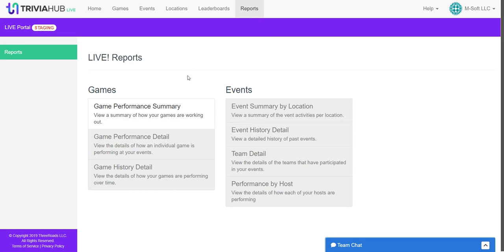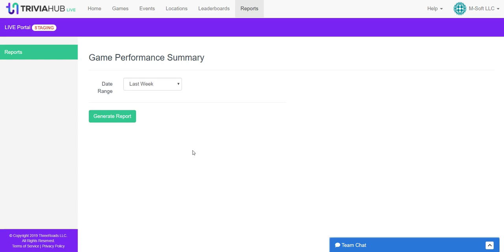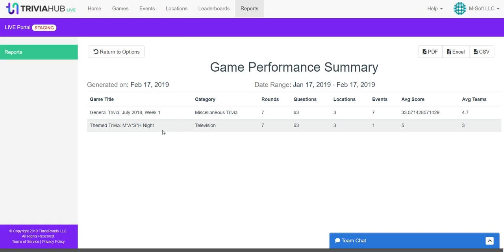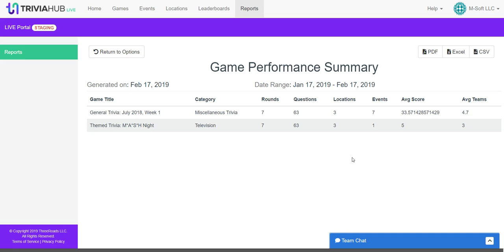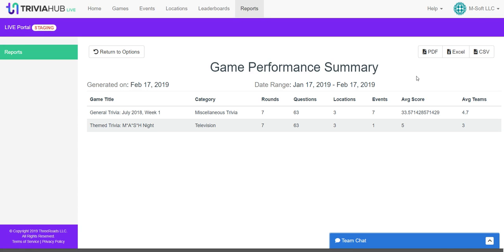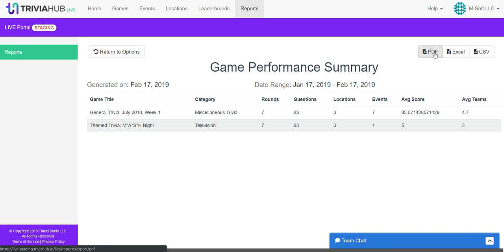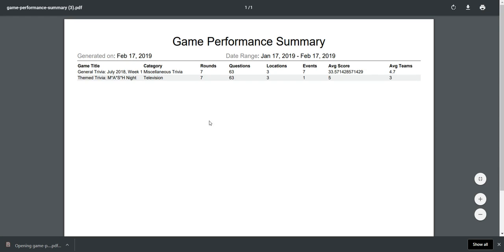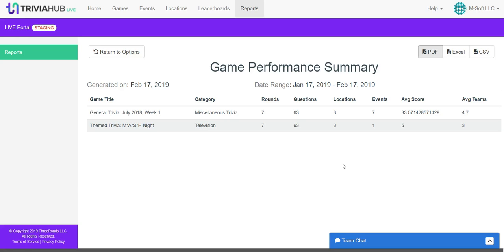How To: Run Reports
TriviaHub Live gives you the ability to gain deep insights into the performance of your trivia hosting business. You can run reports on games, events, locations or hosts.